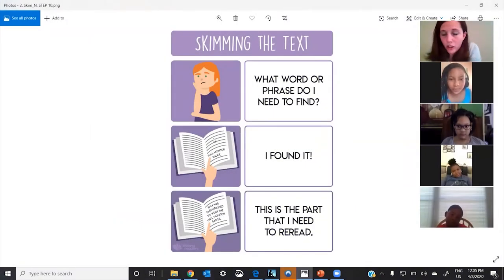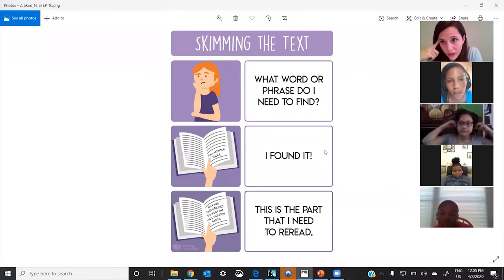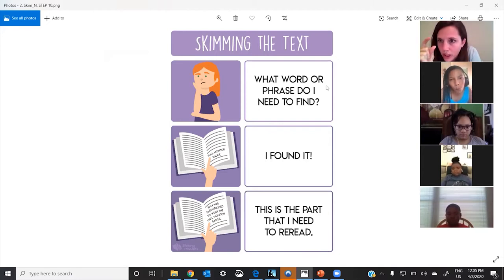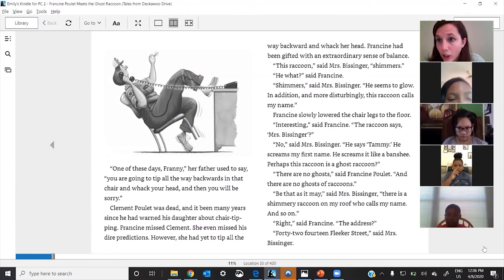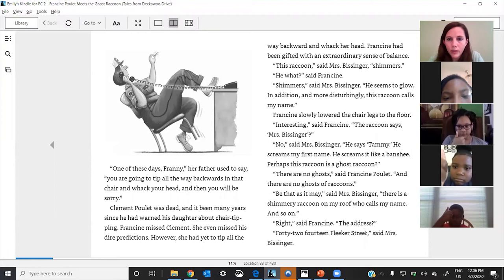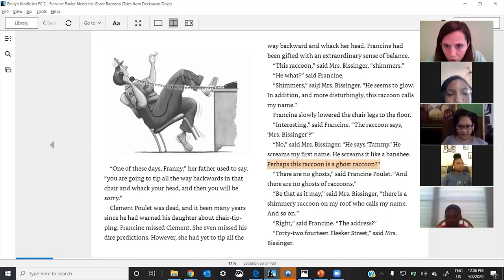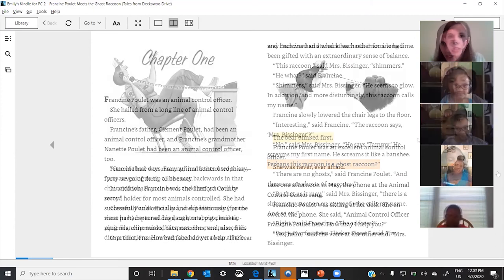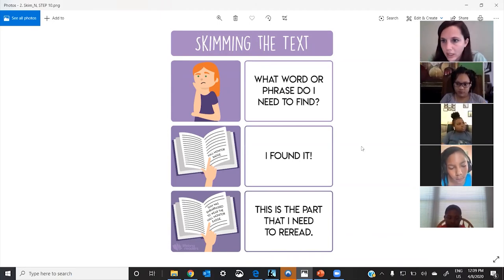Grades 3-5: Skim the Text, Virtual Guided Reading